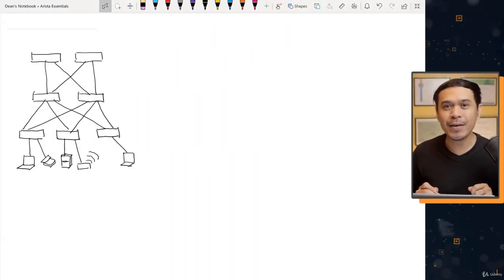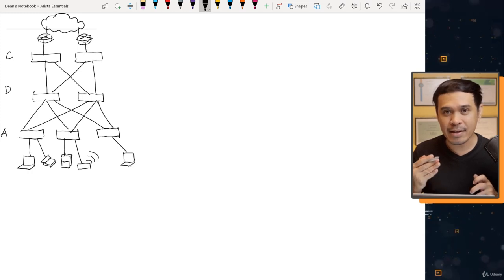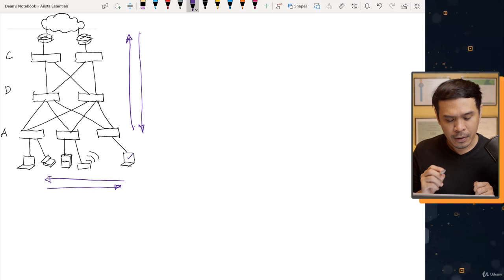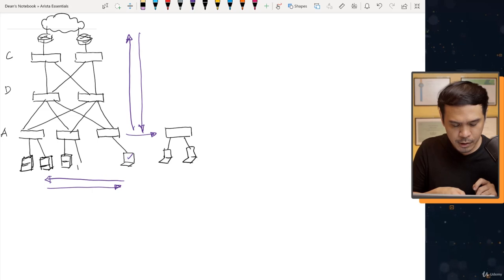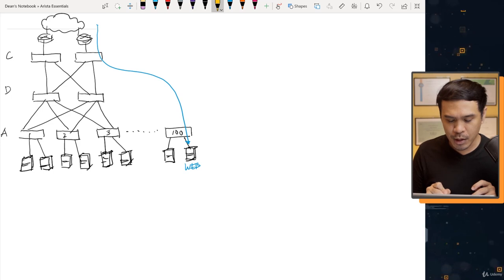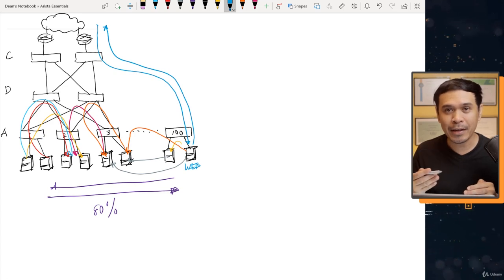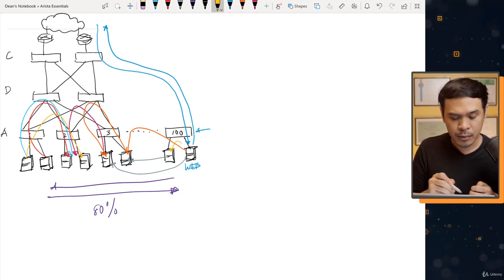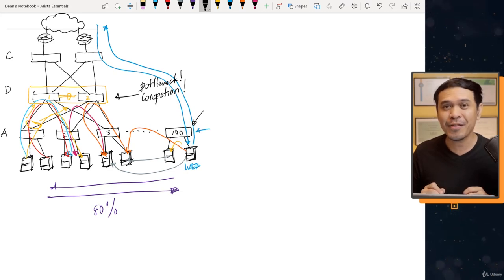2 - Arista Spine and Leaf Architecture Part 1